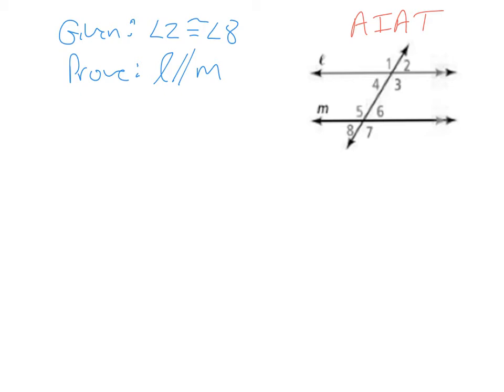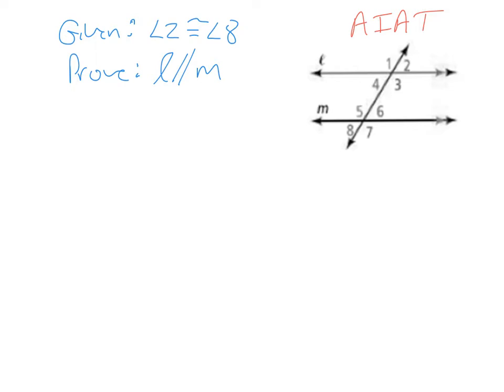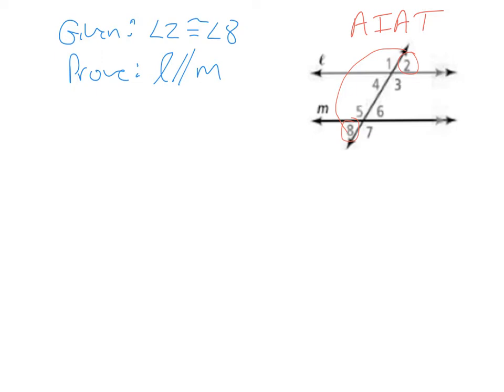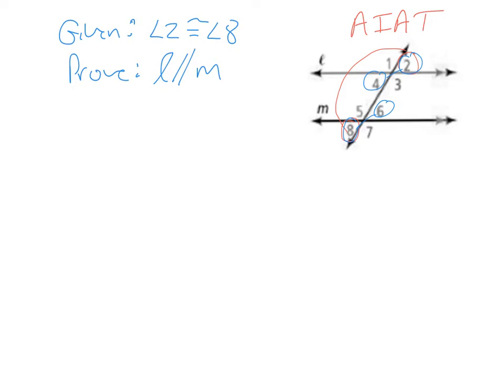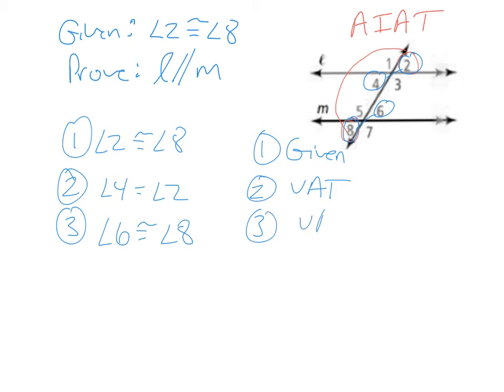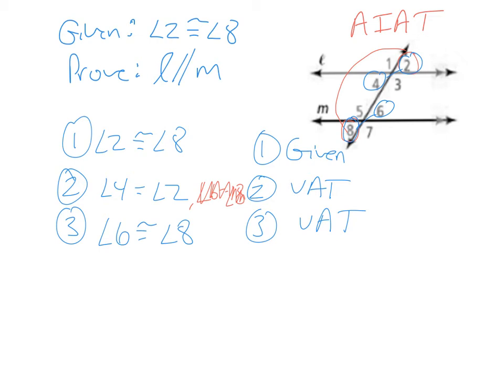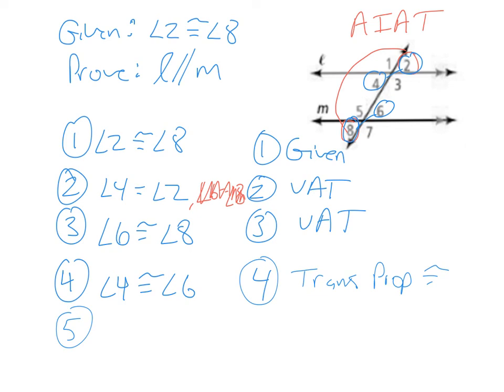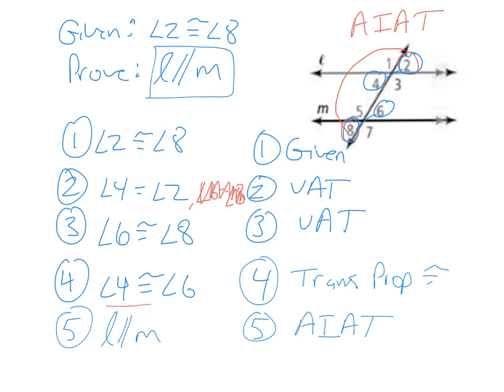Notes 3-3 (Example 5)